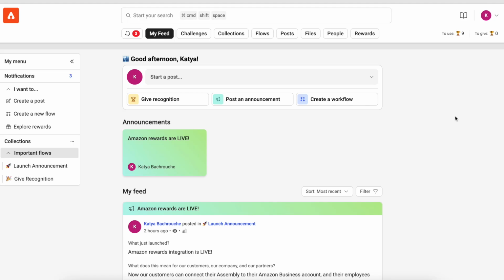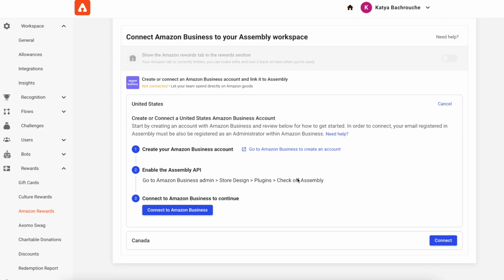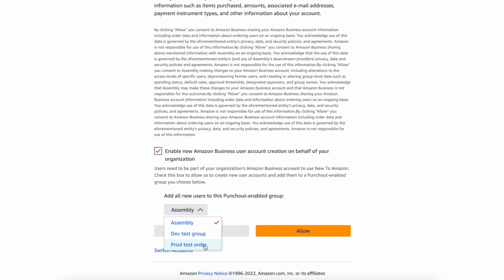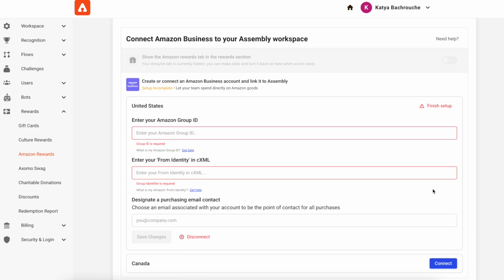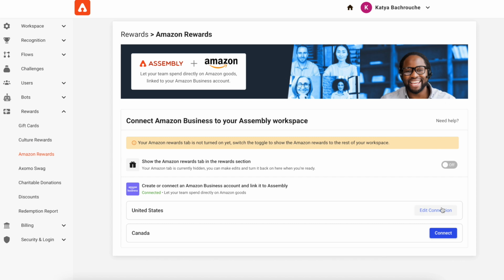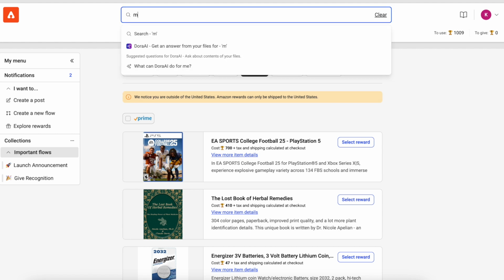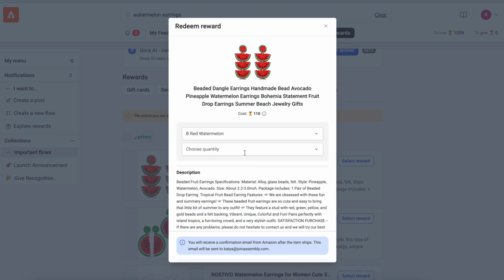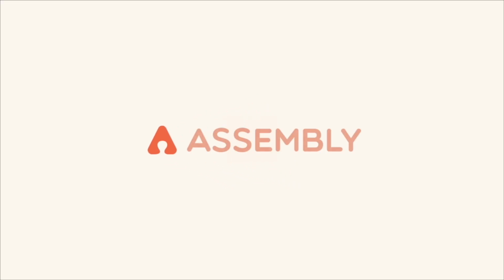Amazon rewards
Learn how to set up Amazon Business rewards in Assembly and how to search and redeem points for Amazon Business products.